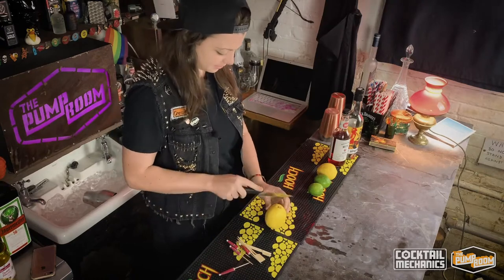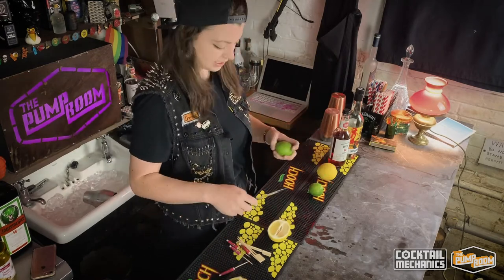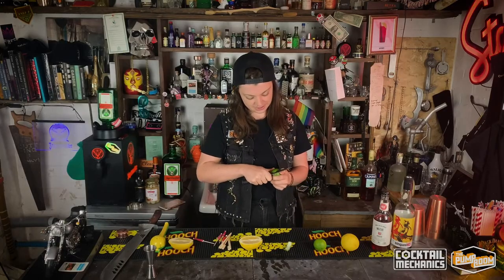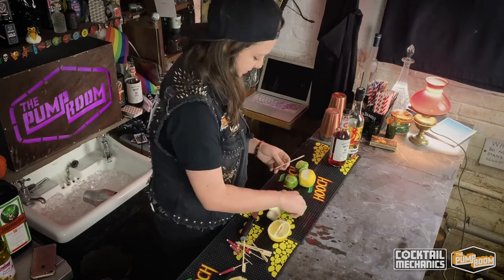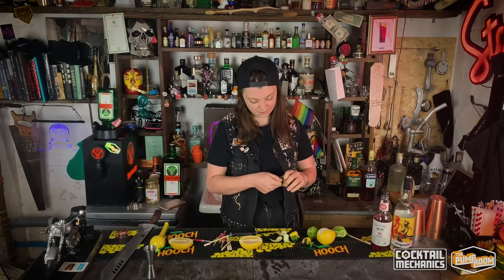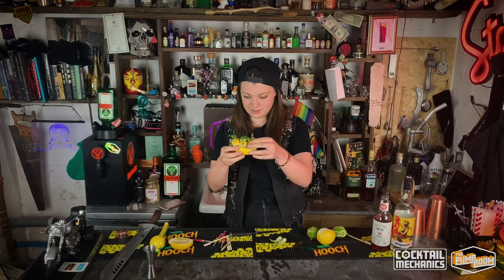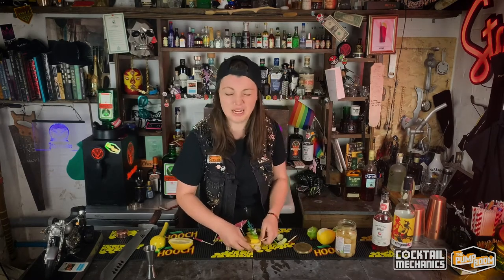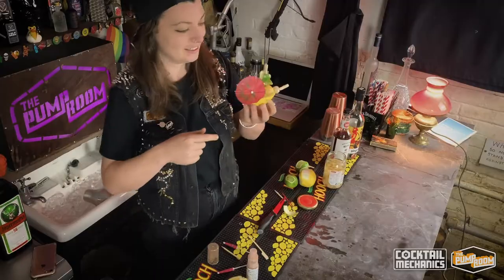Boat Garnish | The best garnish EVER!! | Cocktail Mechanics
Bringing you the best garnish game EVER!!! You can keep your Orange Flags, Flaming Passion Fruits and Popping Candy. This IS the ultimate garnish. The BOAT. We love it when bartenders get creative and this is garnish is on a different level. To make a BOAT it takes a bit of engineering and artistic flair but more importantly practise.

So here is our version of the boat garnish. Enjoy.
The Pump Room is a homemade bar built by the unique and unusual Cressy. She is known throughout the London and UK cocktail scene but with bars closed during the 2020 Lockdown there was no where to go. No where to pour drinks, connect with customers and rock out on the bar top to Britney & KISS.

So the Pump Room Bar was born to recreate a familiar space during these strange times. Set up in an actual pump room. This bar was made with zero budget, very little time but had huge goals and a lot of ambition. Follow Cressy and Ali as they journey into the great unknown; YouTube.

A weekly cocktail show that hopes to educate and discuss the current cocktail scene.  Showing classic recipes and twists on new ones.

!!Warning!!